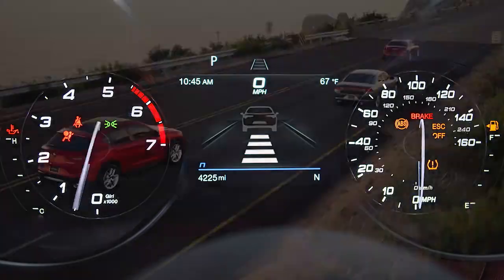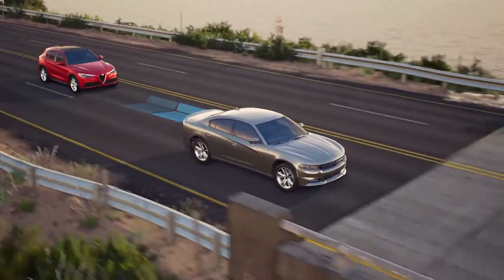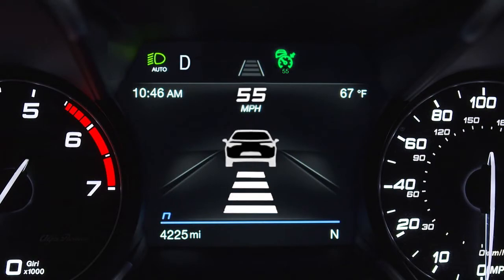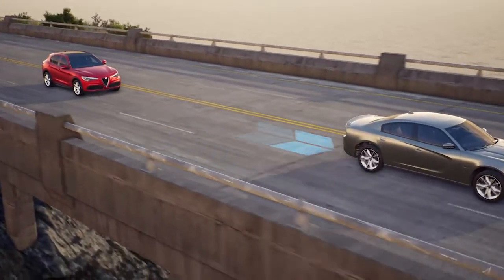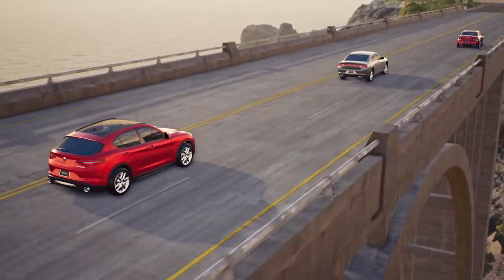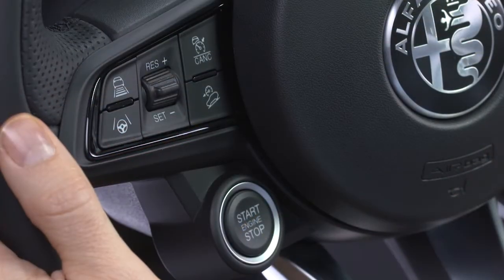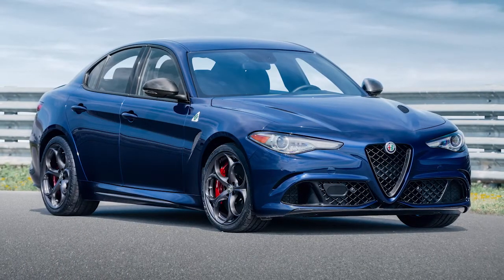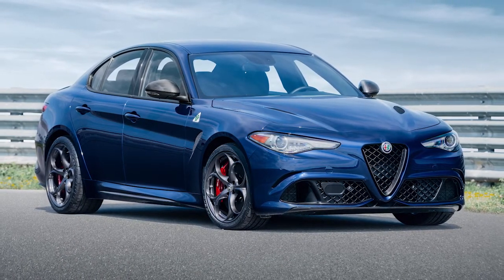Adaptive Cruise Control | How To | 2022 Alfa Romeo Giulia & Stelvio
Learn how to operate your 2022 Alfa Romeo Giulia/Stelvio intelligent cruise control system, also known as adaptive cruise control or ACC. This dynamic radar cruise control adjusts speed to ensure a set distance between you and the car in front of you.